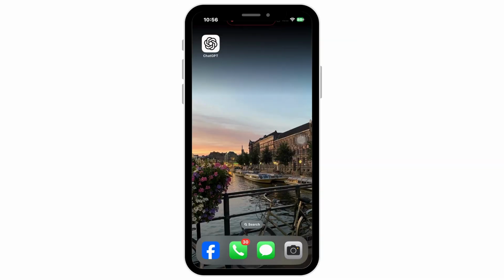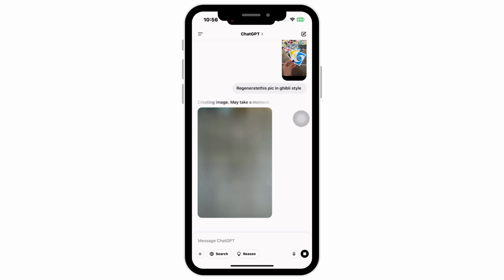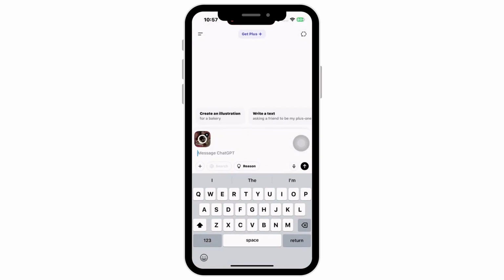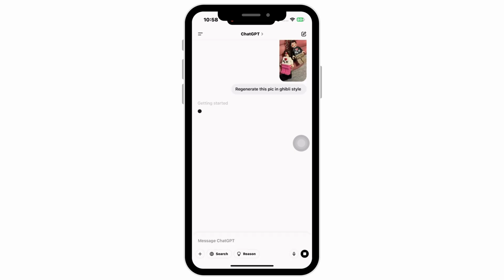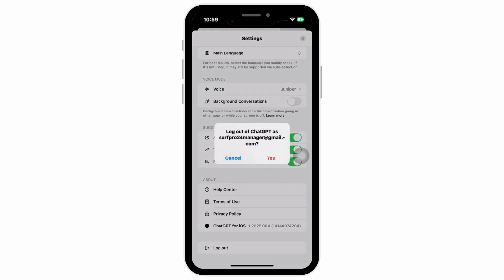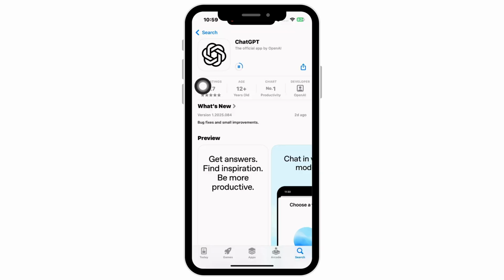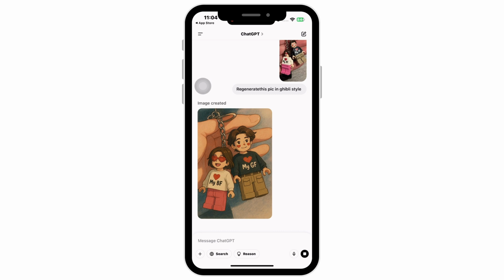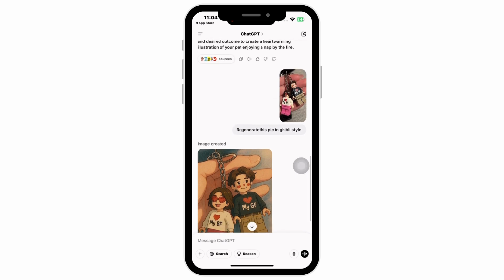ChatGPT Ghibli Style not working | Ghibli ChatGPT problem Solved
ChatGPT Ghibli is not working | Ghibli ChatGPT problem Solved

Having trouble with the Ghibli-style ChatGPT not working? Here’s how to fix it in seconds.

0:05 – Intro
0:10 – Steps to Fix  ChatGPT Ghibli Not Working

Now your Ghibli ChatGPT should be back to painting words like a Studio Ghibli dream.